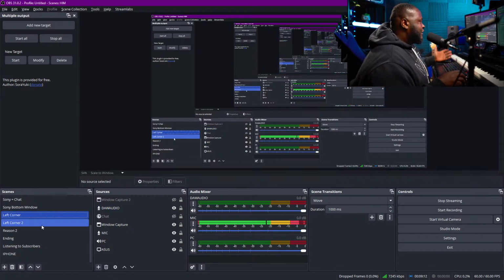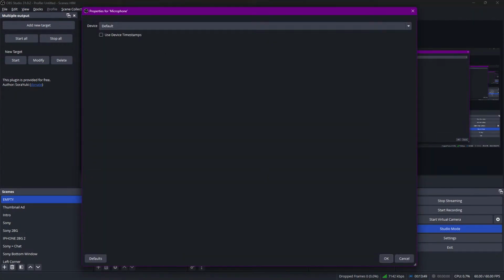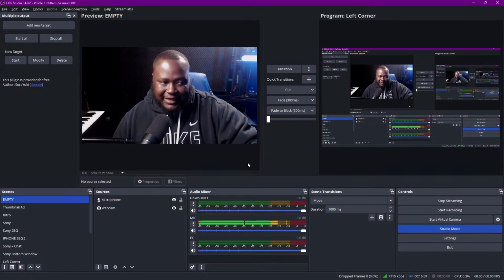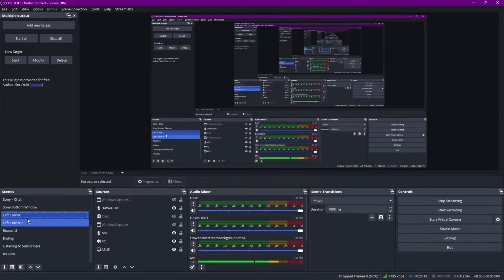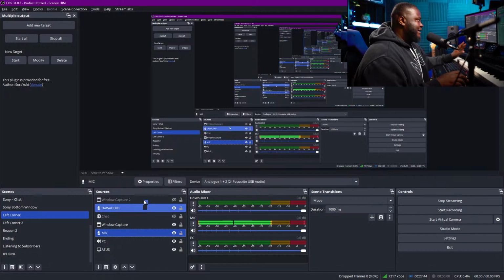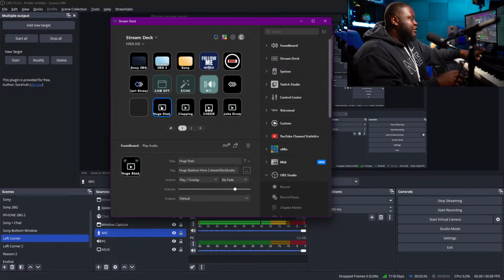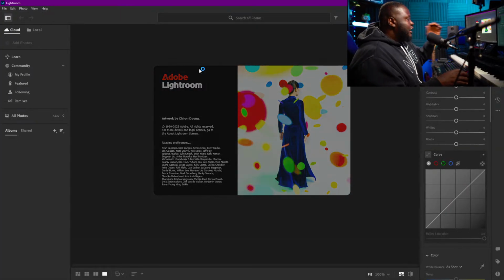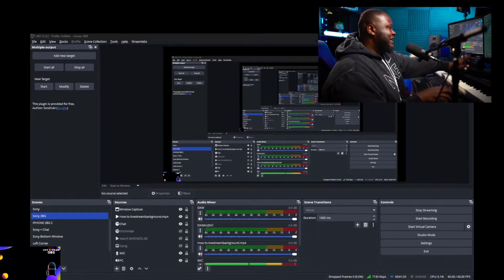How to Live Stream like the Pros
How to Live Stream on YouTube

Do you want to live stream on YouTube like @tombuck or @LiveStreamingPros ? Join this stream to learn how you can live stream using OBS.